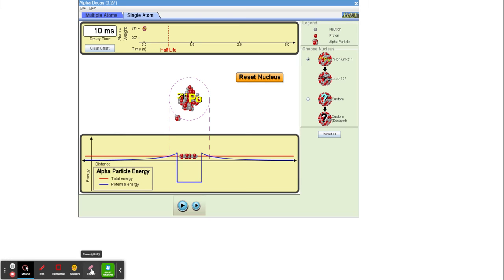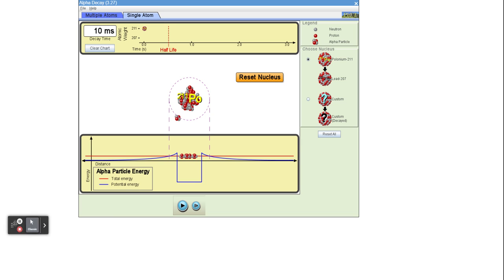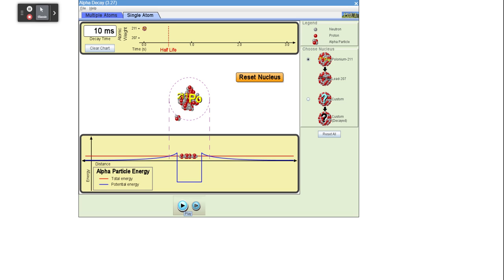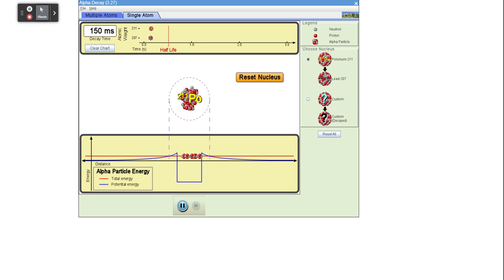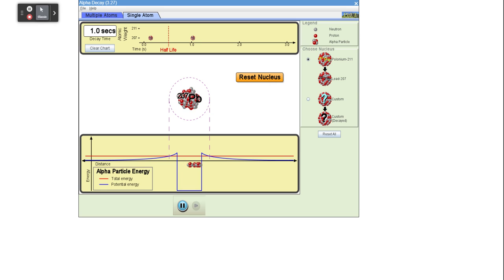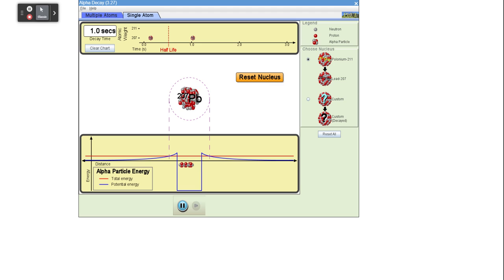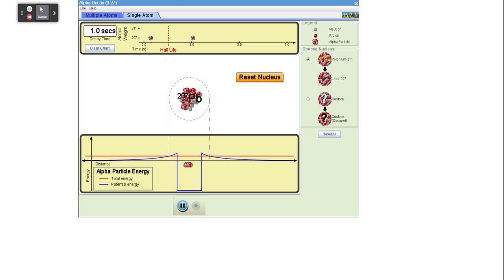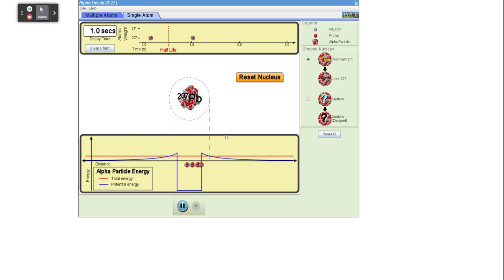alpha decay (10 Mar '22)